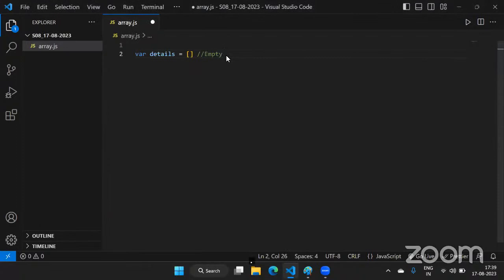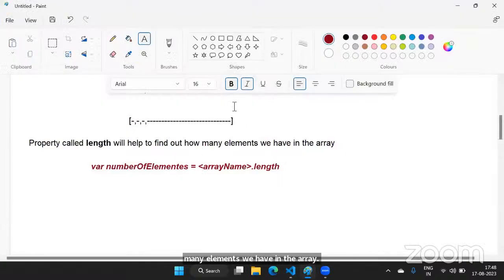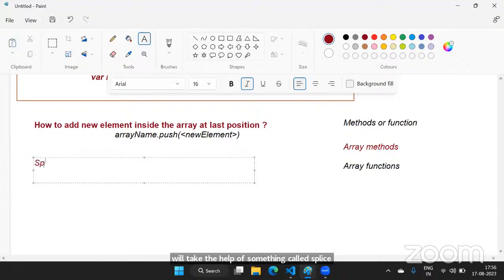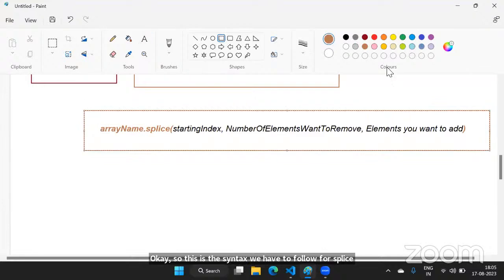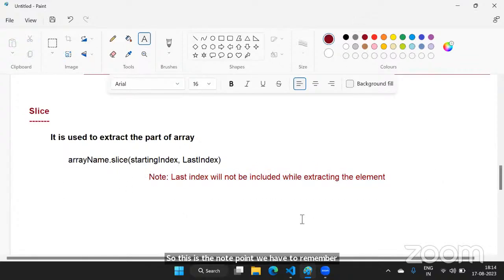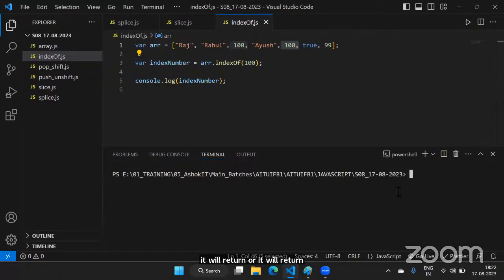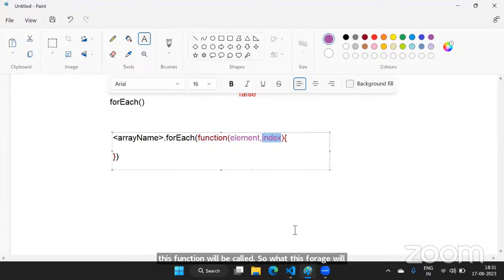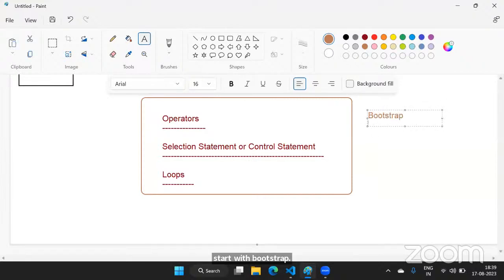UI Web Development | Session - 29 | Ashok IT